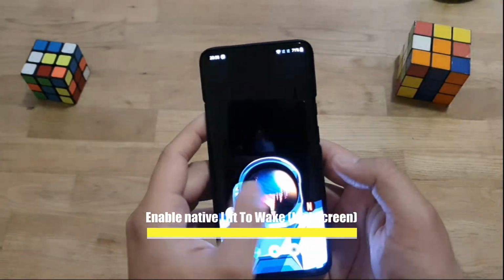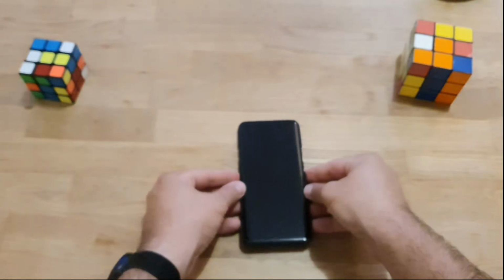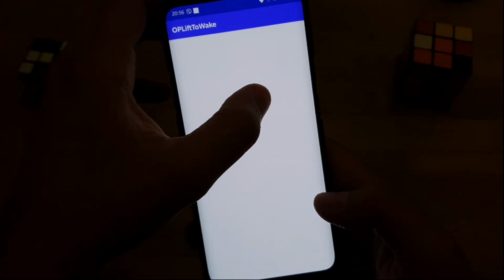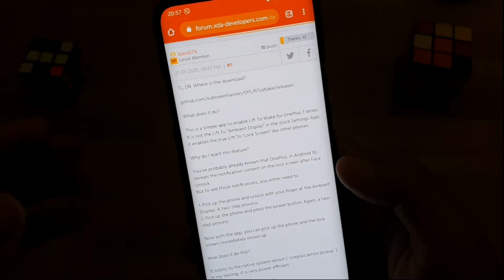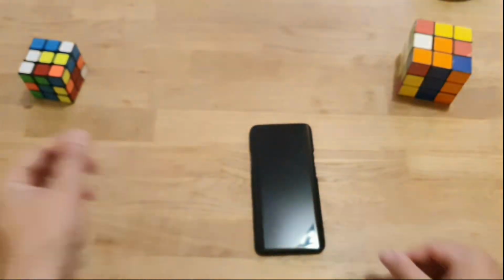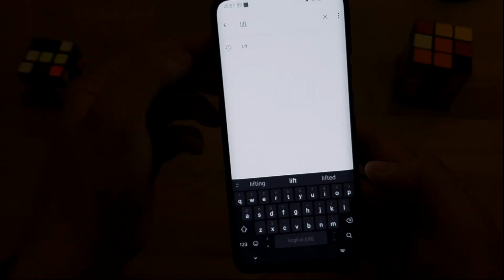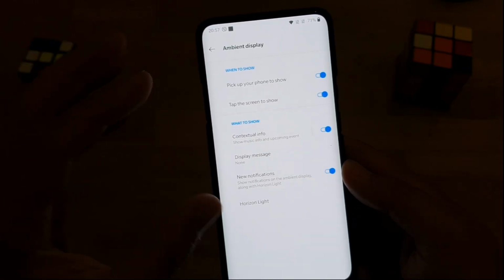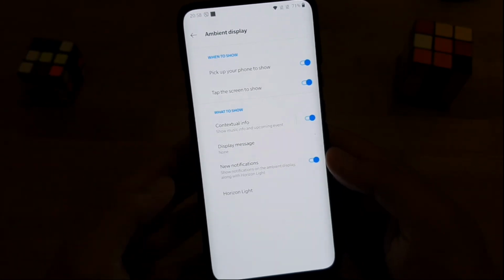OnePlus Tips & Tricks - Enable Native Lift To Wake Lockscreen NO ROOT, NO PC!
Wonder ever why OnePlus did not include the option to lift up your phone and get directly to lock screen?

Follow this easy steps to enable it natively without ROOT and with no PC involved in the process.